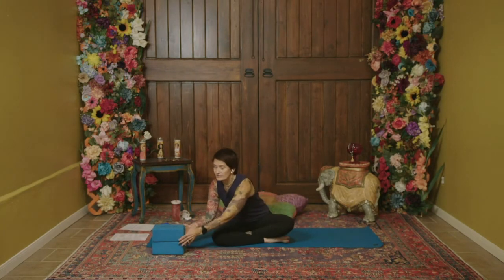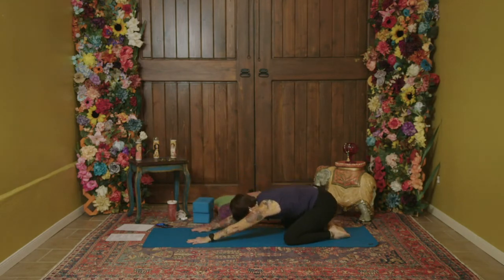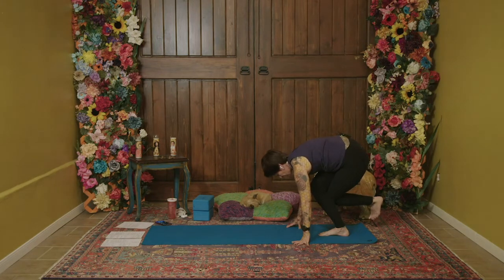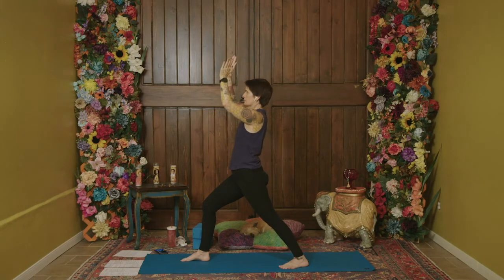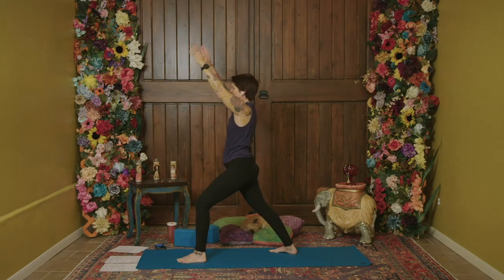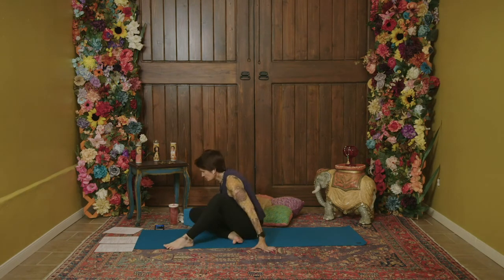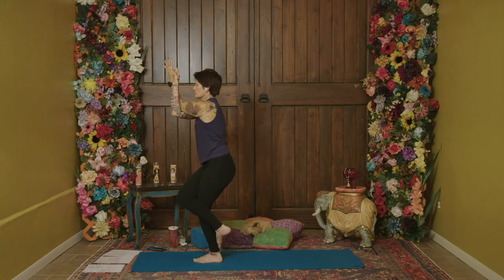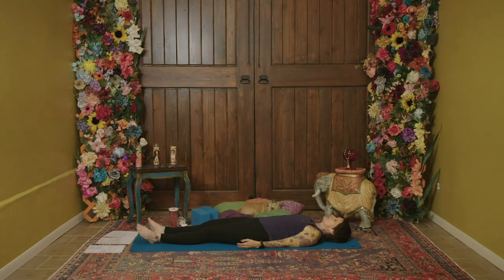#25 "Intuition" / Third Eye Chakra - Bee Free Yoga - 1 Hour Vinyasa Class - Year of Yoga: Week 25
Join me for this 1-Hour Vinyasa Flow Yoga Practice, designed for all levels!  Bee Free Yoga's Hive is inclusive, body-positive and welcoming.  Classes are designed to leave you feeling strong, flexible, inspired, accomplished and centered.

This is part of a "Year of Yoga" series, designed to bring well-being and a spiritual focus to each week of your year.  You can start your journey anytime!  I will be posting 52 sets of class offerings here and on my website, so you can explore each weekly topic with your body, mind and spirit.  All my class offerings are free so they are accessible to everyone!

Find these same yoga classes but with music, as well as relaxing guided meditations and written reflections on each week's topic on my website!

Stay up to date by following me on social media!

If you want to support my ability to continue providing content, donations are gratefully accepted!

Thank you for practicing with me!  Namaste!